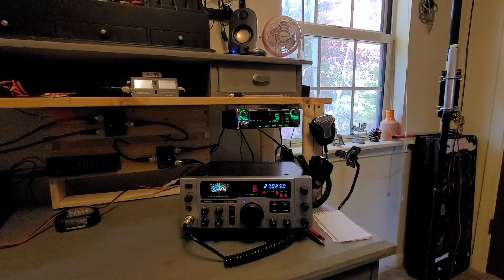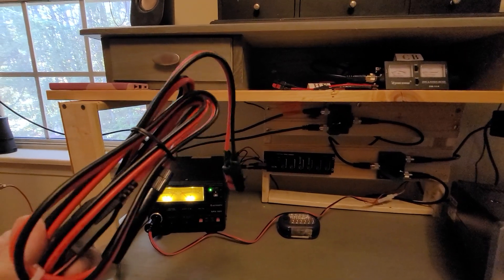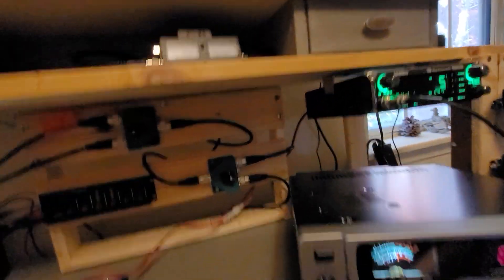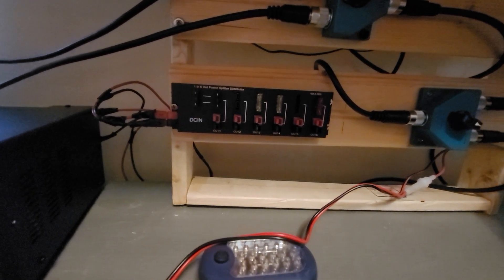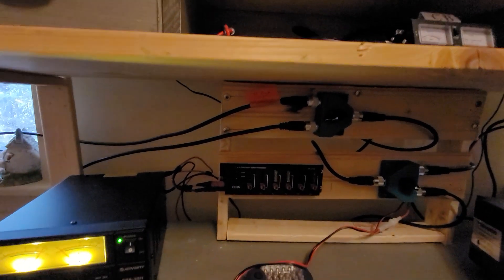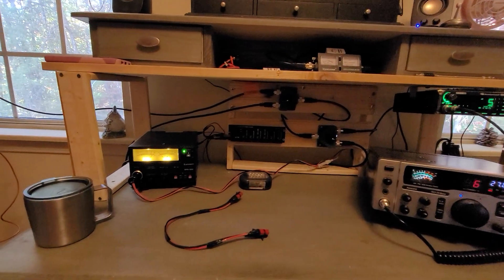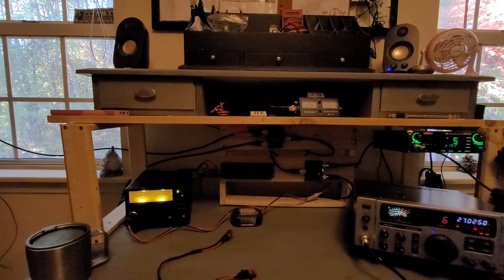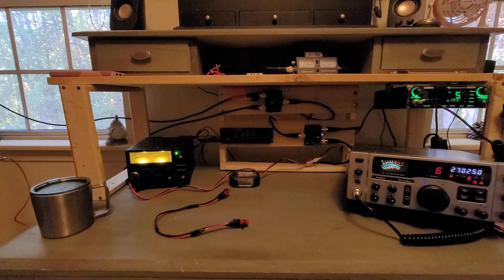#191 Survival Radio/Comunications next installment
So this video is about the next step in constructing our radio. We have installed the Jversity variable 30 Amp power supply. Which feeds all the 12 volt radios and accessories we will need so far we have covered  10 meters, 11 meters, 12meters.

We also have 2 hand held we keep in our safe which acts as a emp cage to protect them.

Soon I am hoping to move my no ground plane antenna( the black and copper antenna) outside, so we can reach out further with our radio's.

Love you all and Appreciate You All.